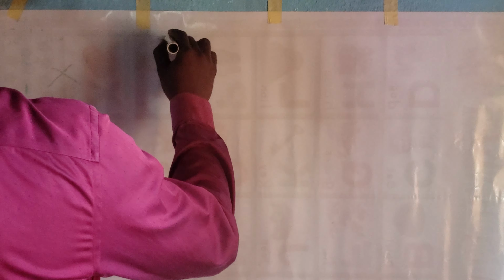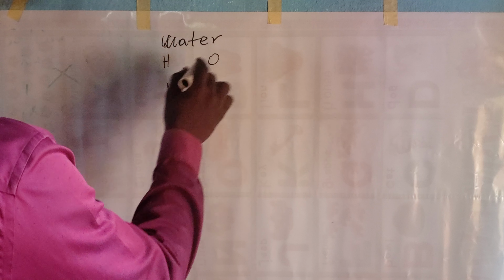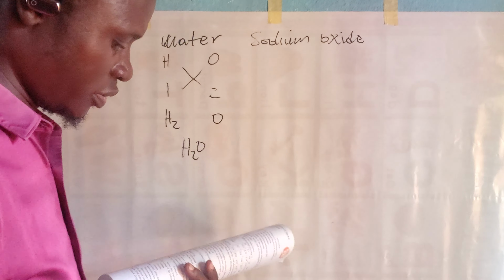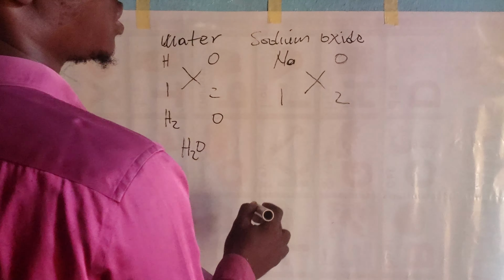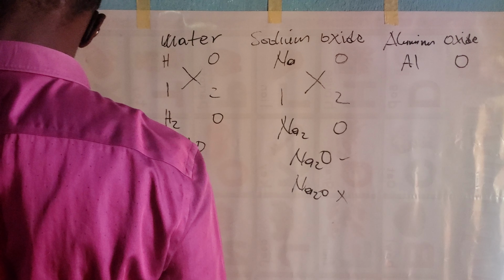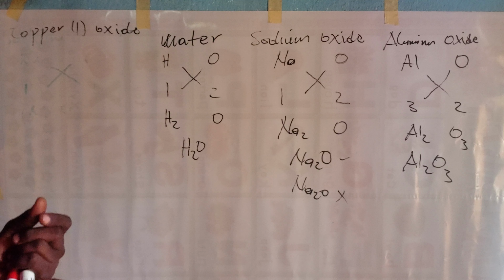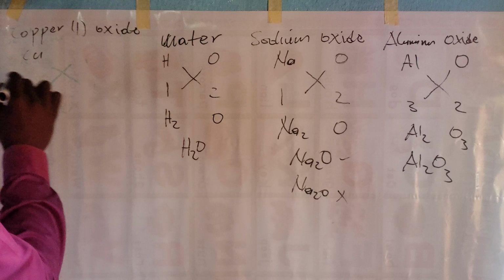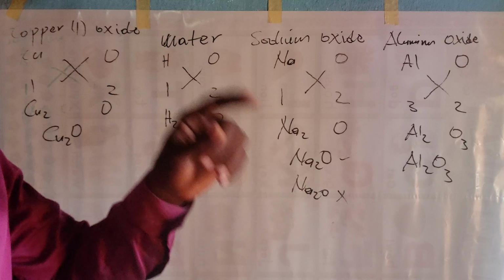Chemical formula for binary compounds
SS level, Writing a Chemical formula for a binary compounds

please if you understand the lectures
try the following compounds

1. iron (ii) oxide
2. magnesium nitride
3. sodium sulphide
4. Lead (ii) btomide